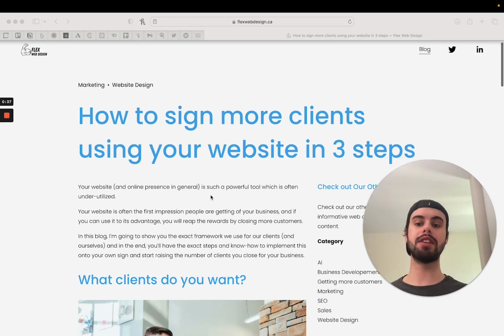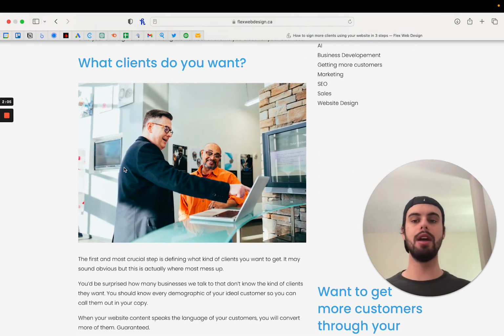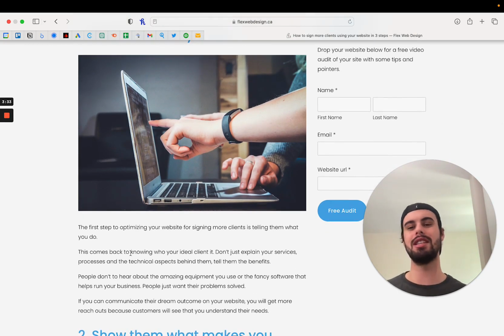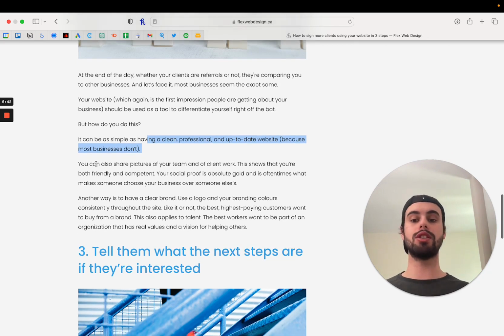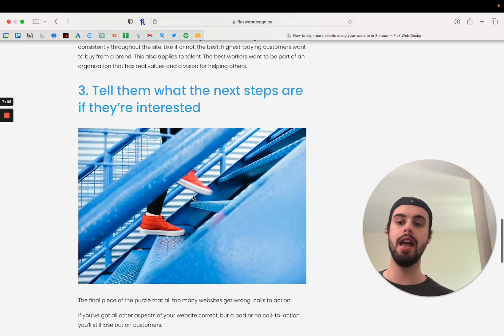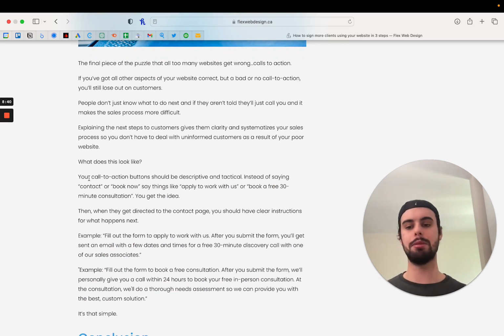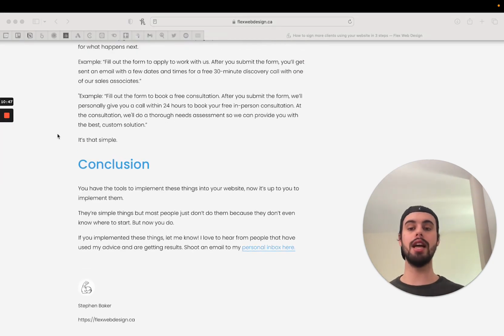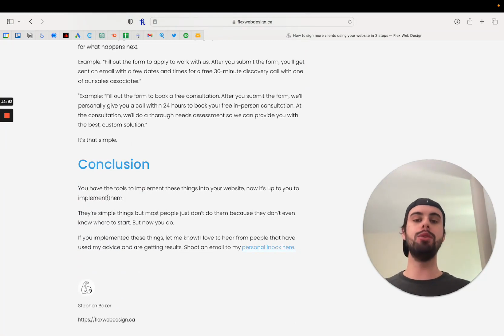How to Make More Money With Your Website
Your website is a powerful tool and you’re probably not using it to its full advantage. In this post, I’ll show you how to sign a higher percentage of clients using your website. At the end, you'll have the exact know-how to start implementing this into your own business website. Enjoy!\